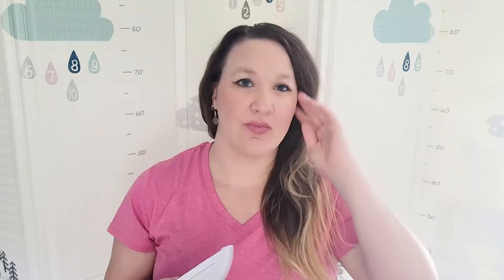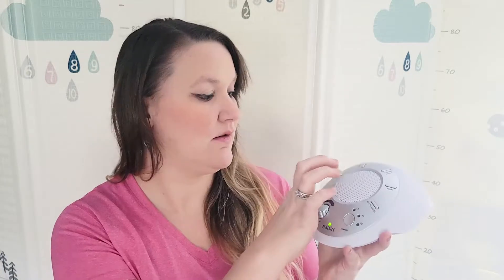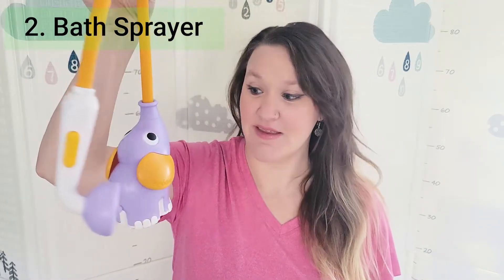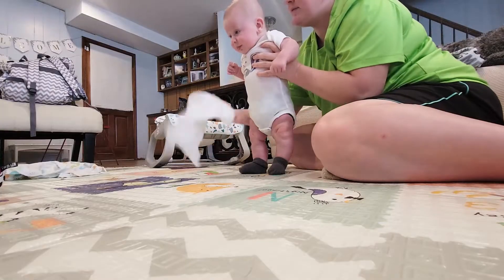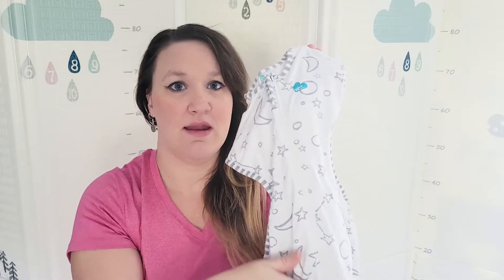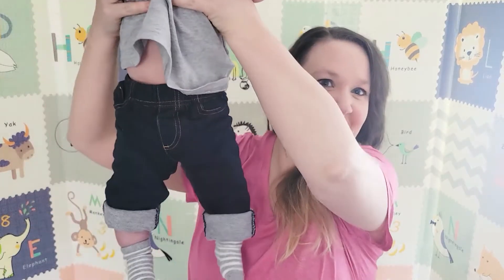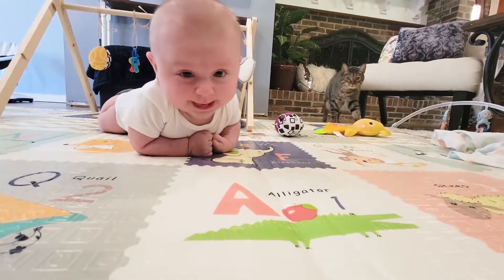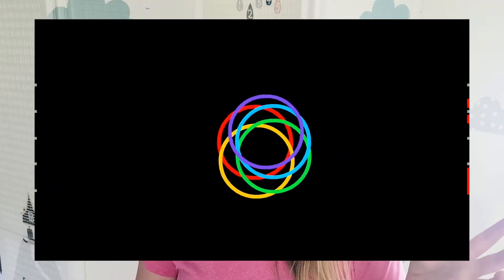My Life | Top Newborn Items | 0-3 Month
Hey guys! 3 months has finally arrived for my son and I! Here are our top favorite items so far! :)

~Everything mentioned we purchased from Amazon!!
If you are interested, here are the links!

1. Sound Machine

2. Bath Sprayer

3. Bulk Washcloths

4. Swaddle Sack

5. Floor Mat